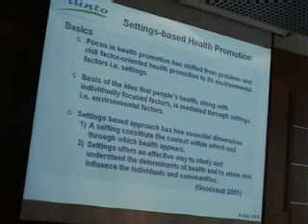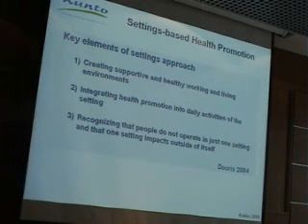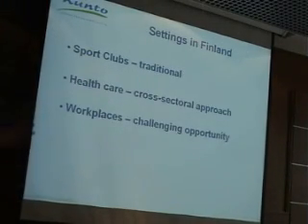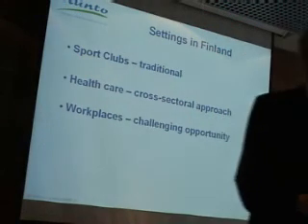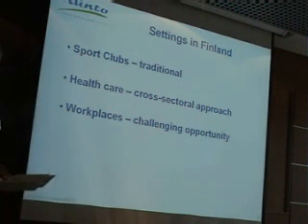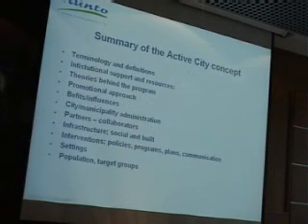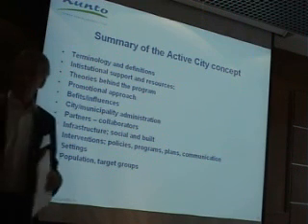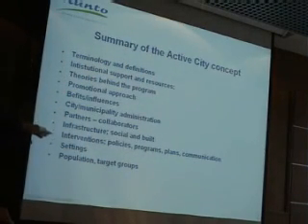HELSINKI 2009 - Jorma Savola Practical Basis PART3